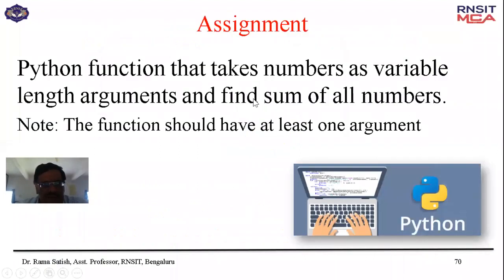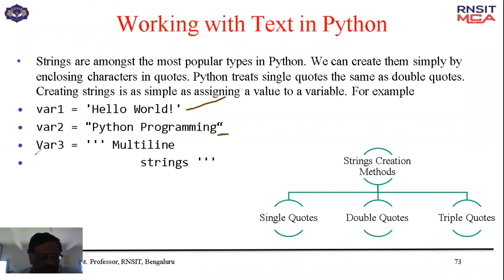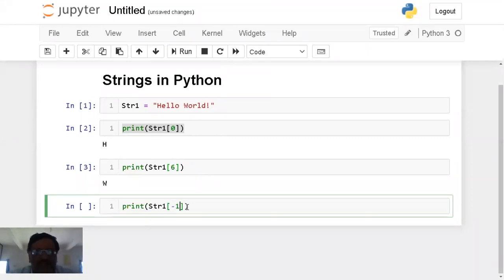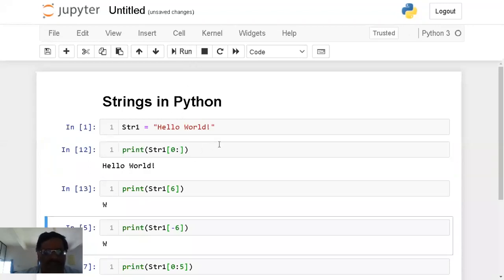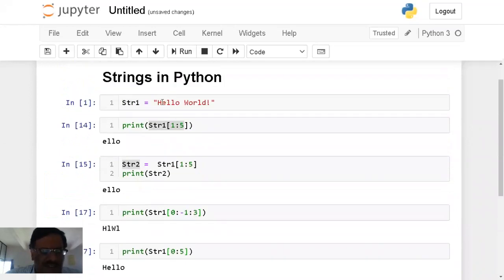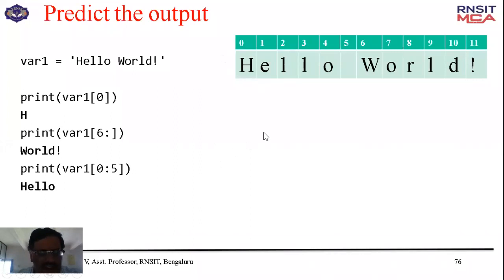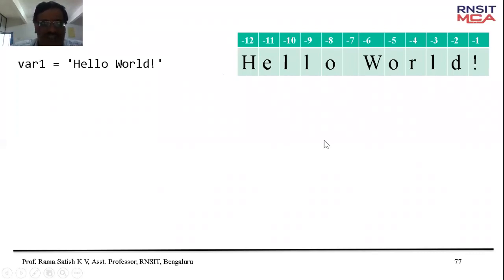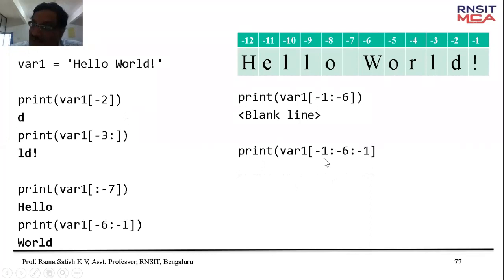21 Sept : Strings in Python Creating and Accessing